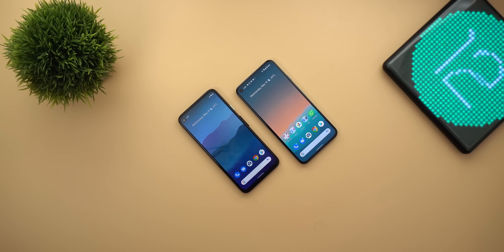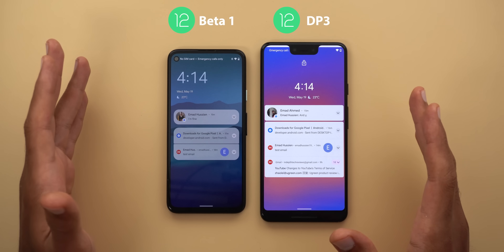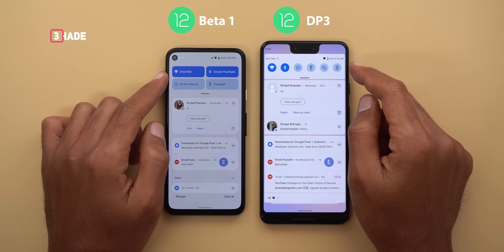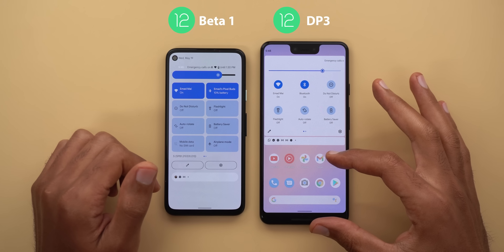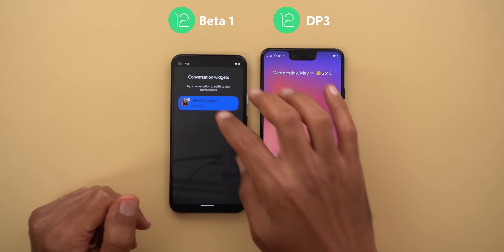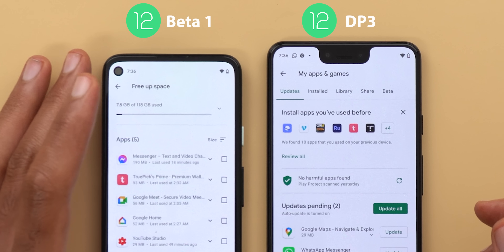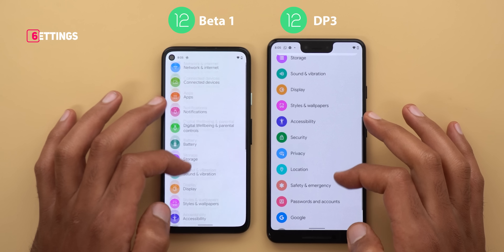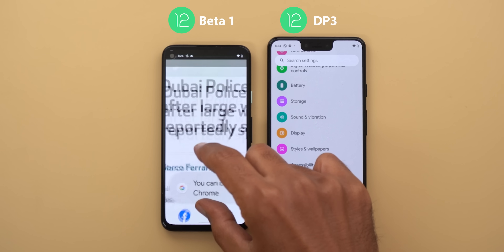Android 12 Beta 1 - Complete Overhaul - New Animations, Redesigned Quick Settings, Precise Location.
Android 12 Beta 1, the complete overhaul we have been waiting for.

Features Discussed In Android 12 Beta 1:

- Android 12 Beta 1 Redesigned lock screen that matches Jon Prosser’s leaks.
- Android 12 Beta 1 notification shade & quick settings tiles.
- Android 12 Beta 1 conversation widget.
- Play store shows a new “My Apps & Devices” page instead of “My Apps & Games” with less tabs.
- Android 12 Beta 1 power menu tweaks.
- Android 12 Beta 1 now has the precise location feature we first saw in iOS 14.
- Android 12 Beta 1 hold power button for Google assistant.
- Android 12 Beta 1 missing features (Automatic theming, Devices Tile, Wallet Tile, Camera & Mic Indicators).

***Time Codes***
0:00 – Intro
0:19 – Build Number
0:38 – Lock Screen
3:11 – Notification Shade & Quick Settings
7:17 – Play Store
9:25 – Power Menu
9:47 – Settings
11:29 - Outro

💾 SD Card:
Sandisk Extreme 90MB/s DSLR SD Card 64GB Class 10 for 4K:

💡 Lights

🏘 Decoration

Backdrops for tabletop filming:
US, UK & Canada:

United Arab Emirates: